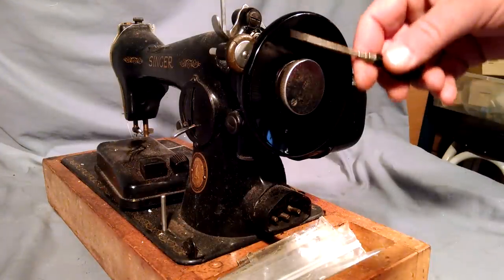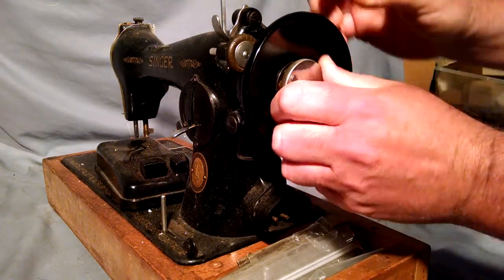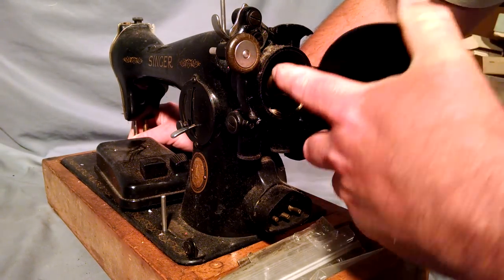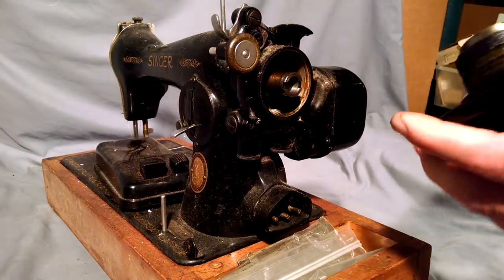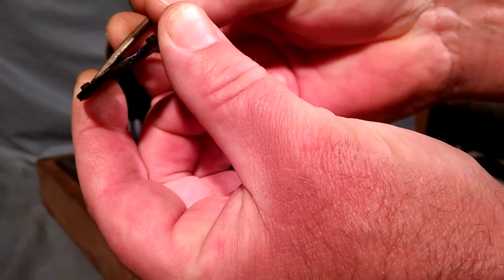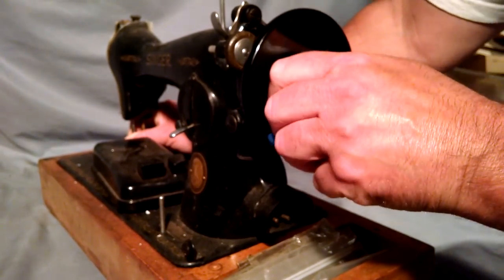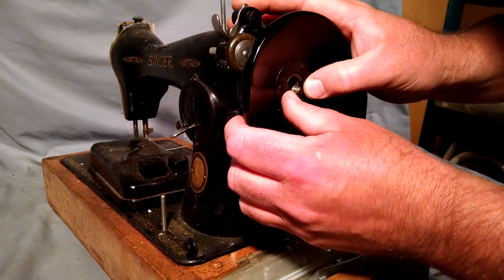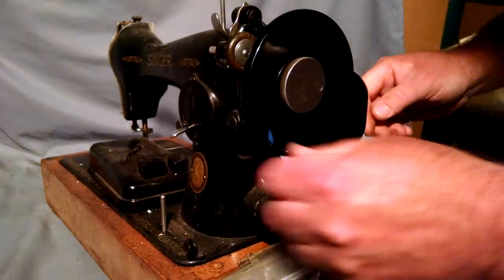How To Remove Install Vintage Singer 201 15-91 Sewing Machine Balance Wheel + Release Knob Alignment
This video shows How To Remove and Install a Vintage Singer 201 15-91 Sewing Machine Balance Wheel. It also shows the proper Release Knob Alignment.